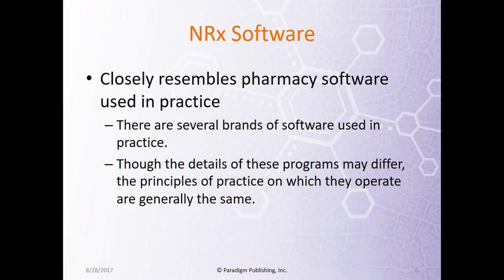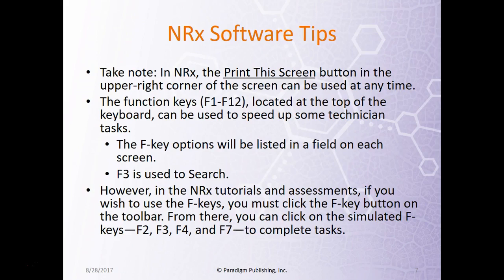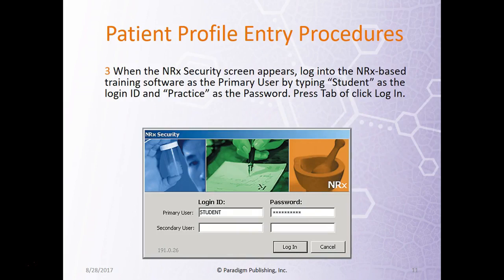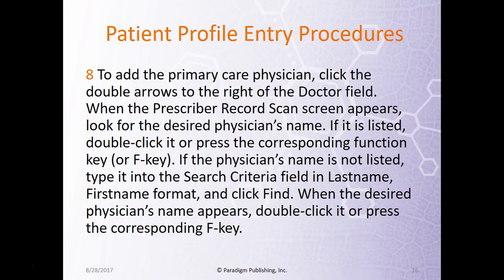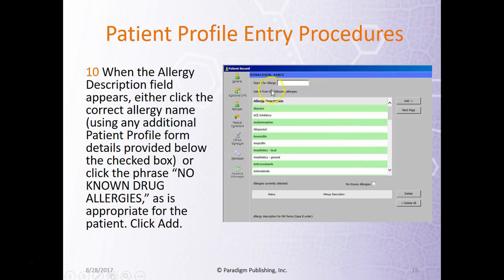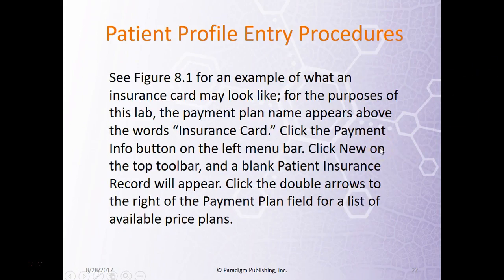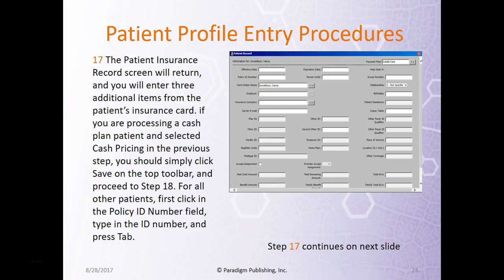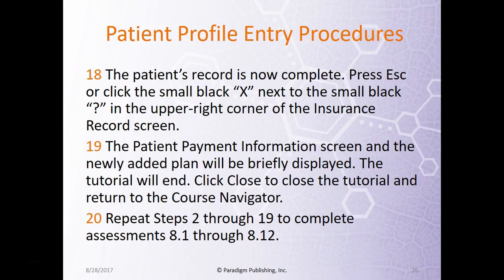Lab Ch 8 FA19